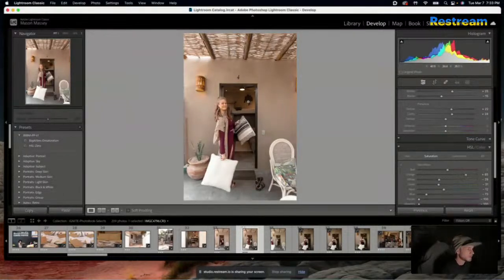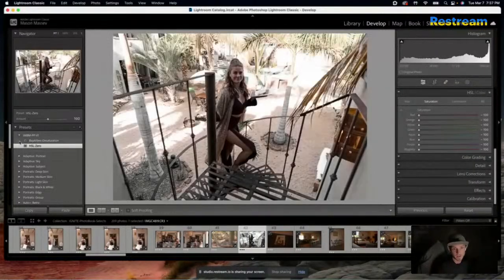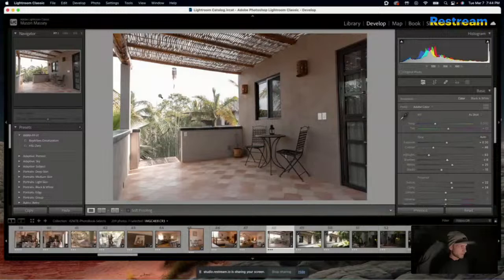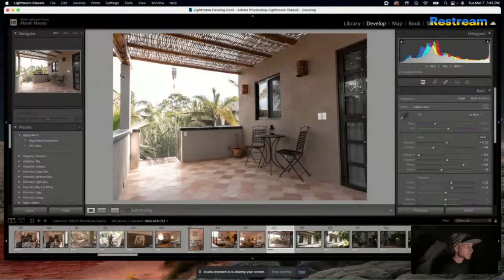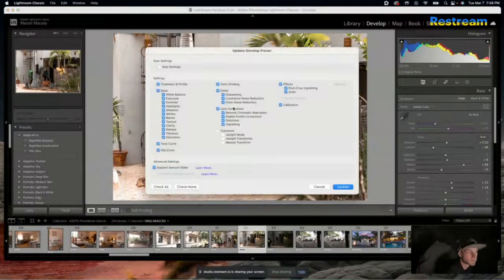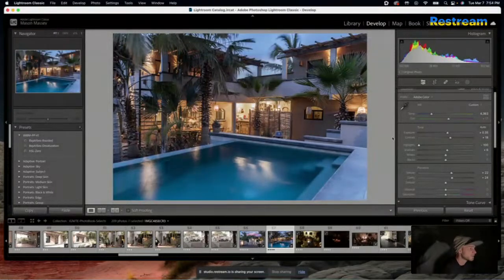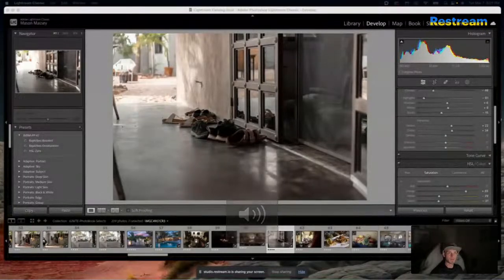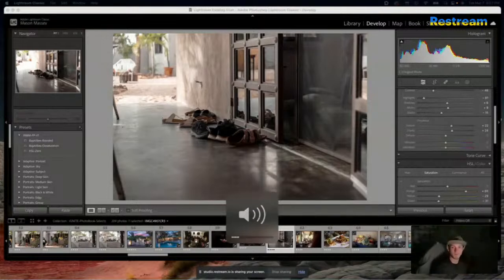Live Photo editing Q&A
Editing photos from a retreat I captured recently. These are the 200 being selected for the photo book i'm making for the retreat.